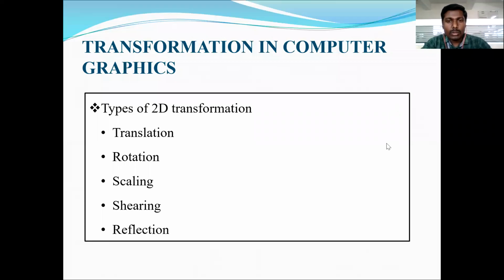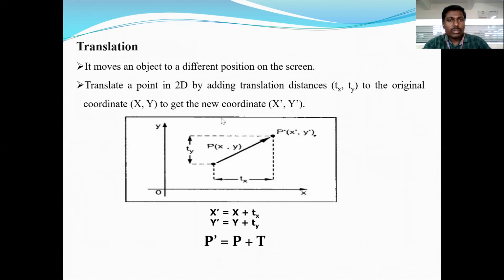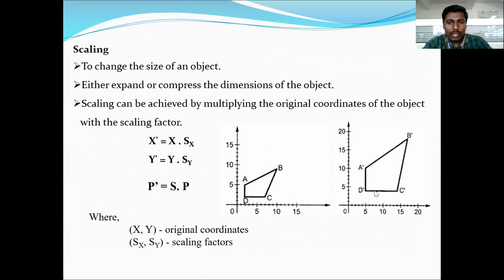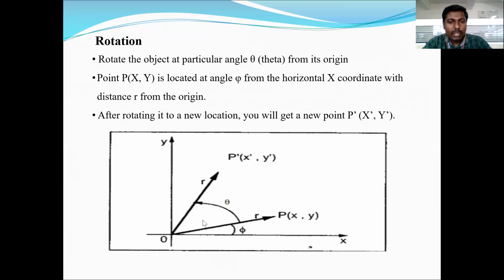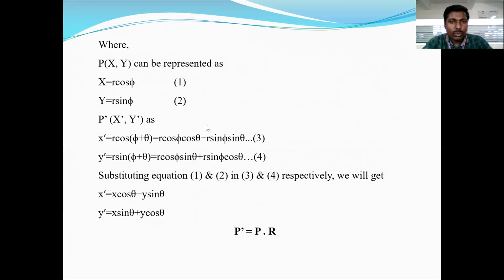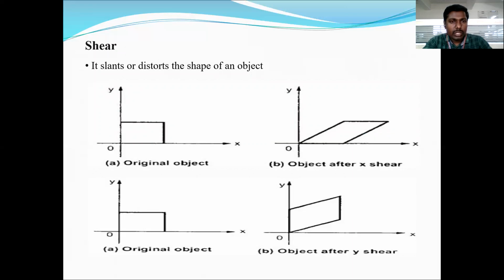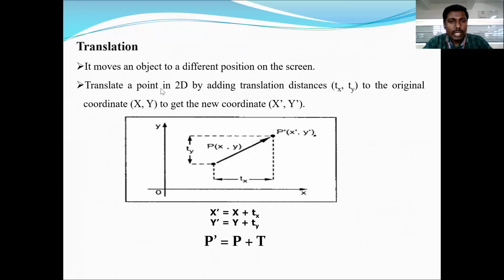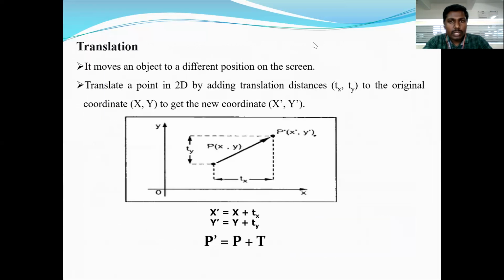2D Transformation - Computer Graphics - Unit 2